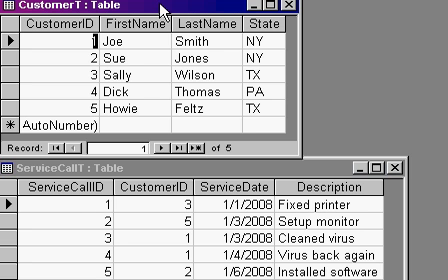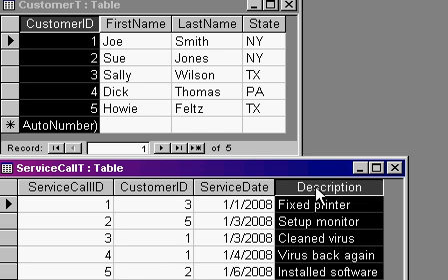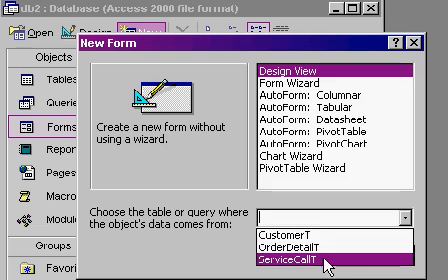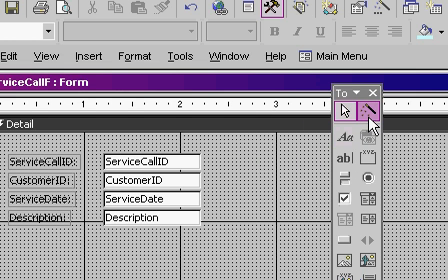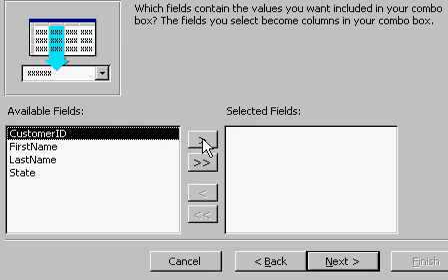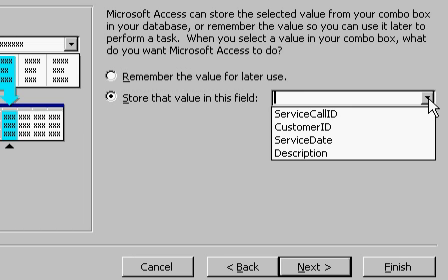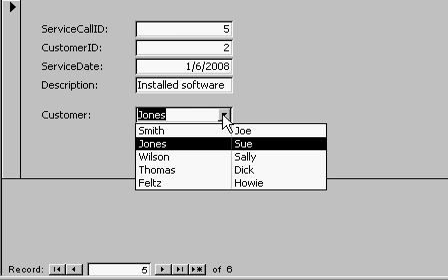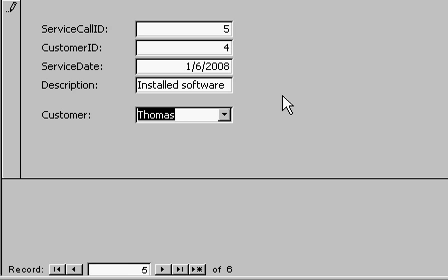Microsoft Access Combo Box - Relational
Learn how to make a relational COMBO BOX in Microsoft Access - pick a customer for your service report, contact, order, etc. Go for more free tutorials.